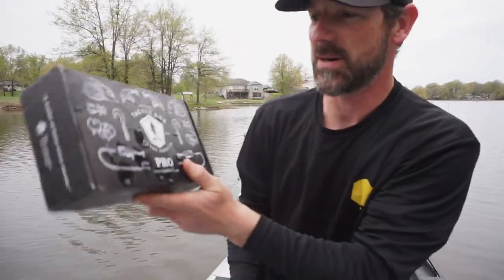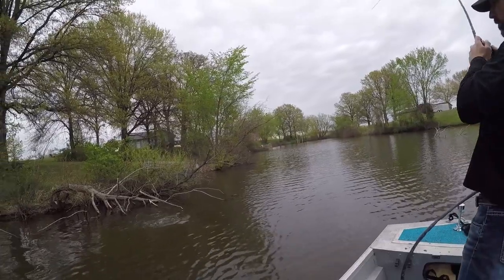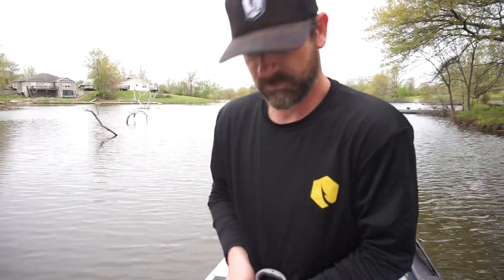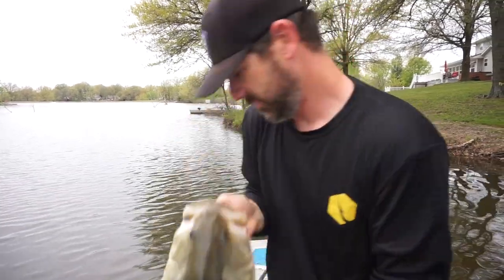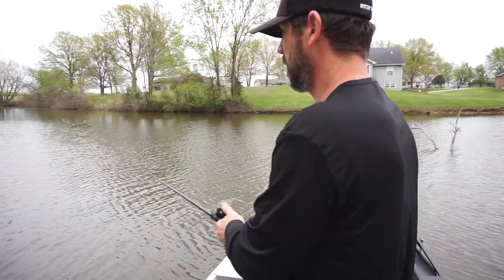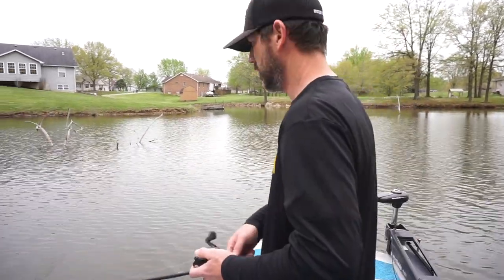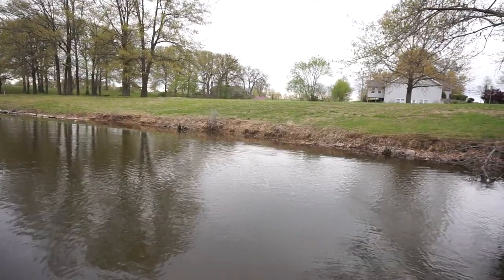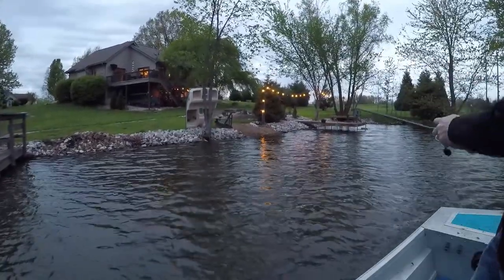GOOGAN SQUAD - CATCH CO. JUICEE JIG MYSTERYTACKLEBOX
Took the MTB PRO Box out and caught a GOOD ONE on the GOOGAN SQUAD / CATCH CO.  JUICEE JIG.  Check this video out and tell me how you liked your Mystery Tackle Box.

USE CODE - PHANTOM - on your first box for as little as $10

I AM CO-Branded with Phantom Outdoors. Here is a discount and your purchases help me grow!

FOLLOW ME AT THESE PLACES